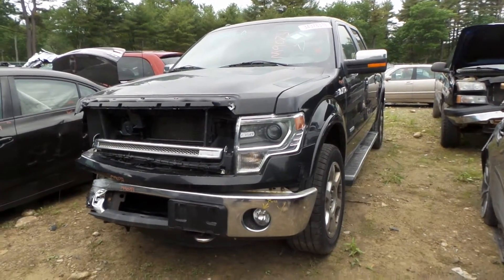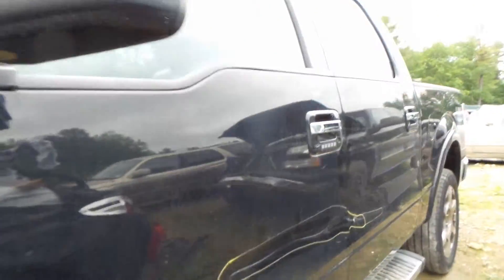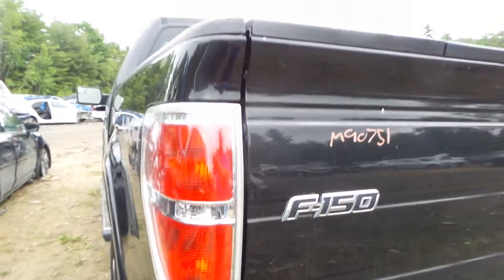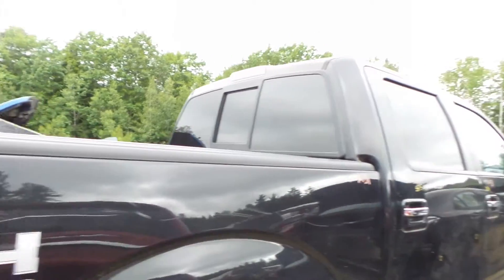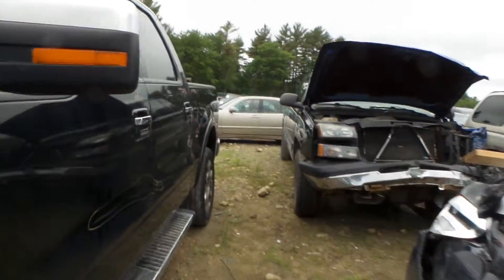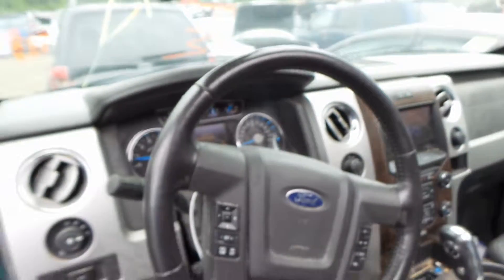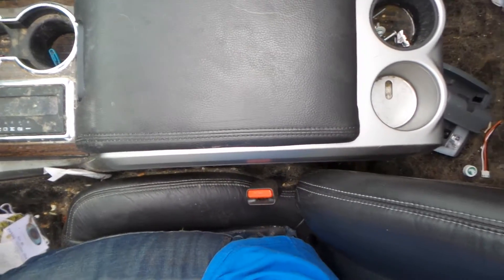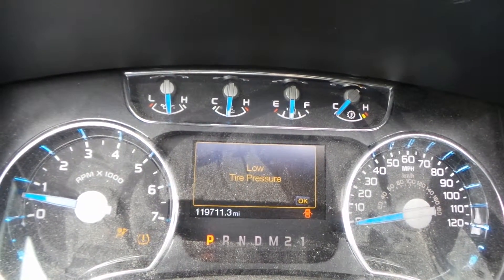Parting Out 2013 Ford F150 Pickup | Stock # M90751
New England Auto and Truck Recyclers is parting out a 2013 Ford F150 Pickup